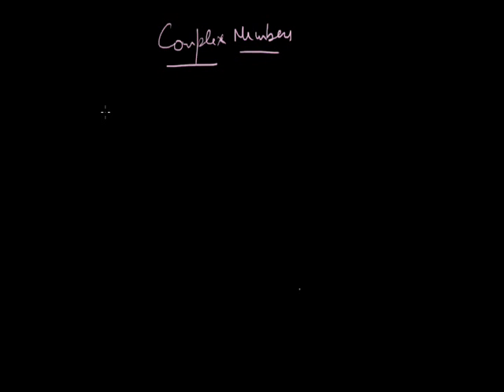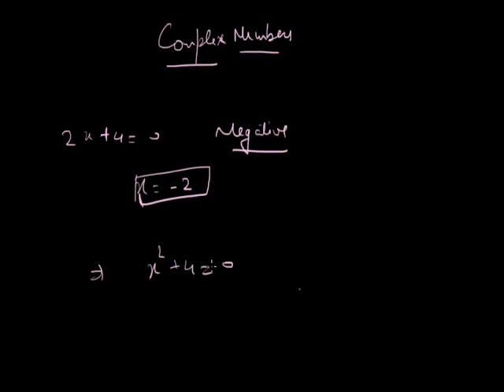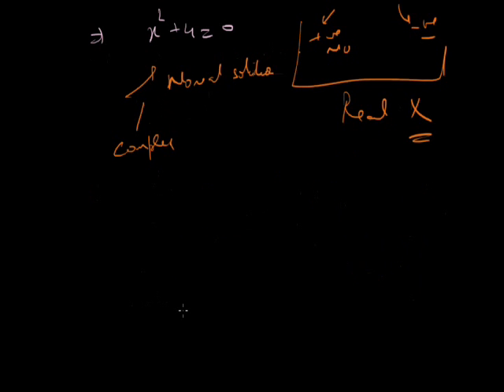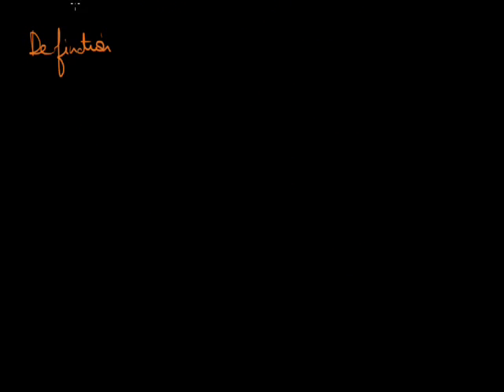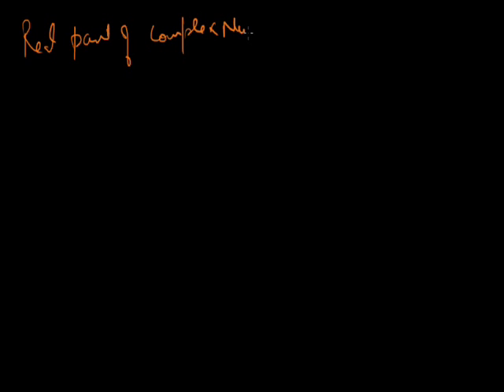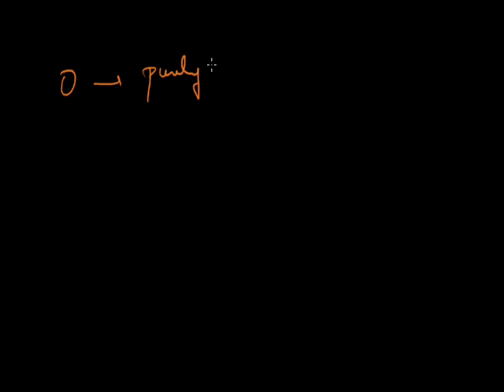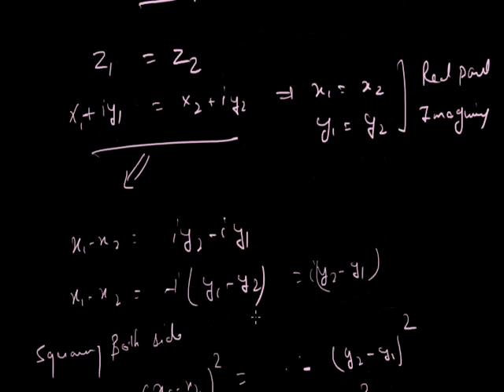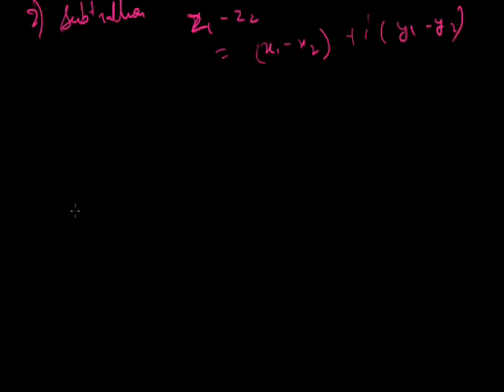Complex number 001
Introduction grade xi